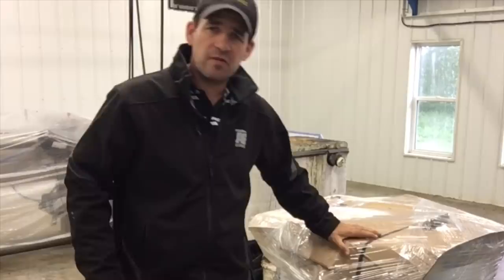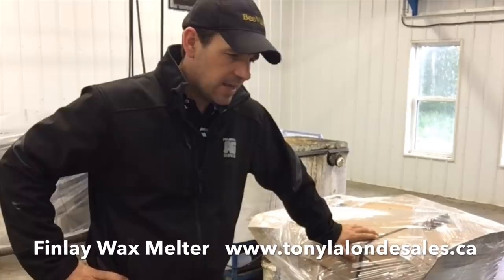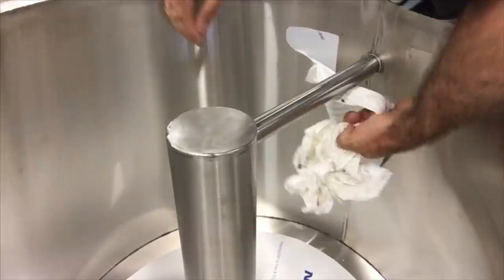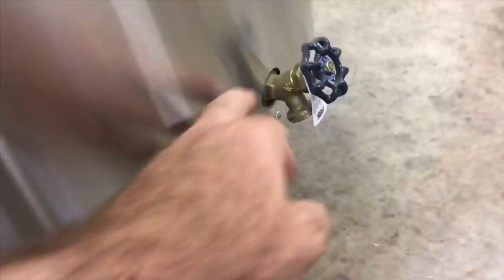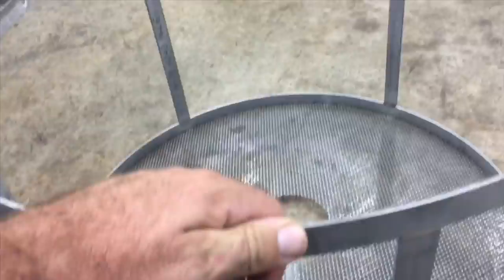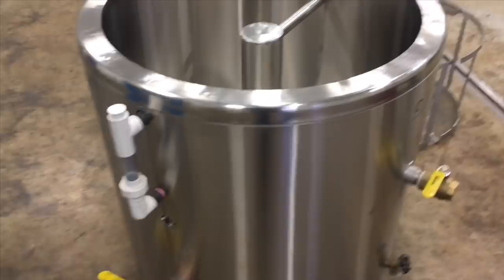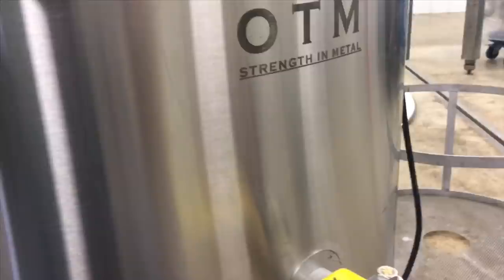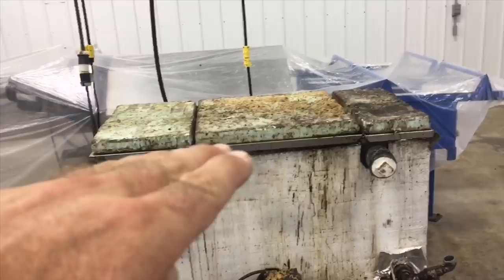My Finlay Wax Melter Arrived, so EXCITED! 09/21/2019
Finlay Wax Melter brought in from Simon LaLonde, LaLonde Sales, Clavet Saskatchewan

Today my Finlay Wax Melter arrived!  The unit cane from Simon Lalonde, Clavet Saskatchewan.  I’m looking for a more streamline unit which will keep up to the daily Wax cappings produced throughout the extracting day.  My old unit is slow, cumbersome and terribly inefficient with power.

The Finlay Melter looks awesome!  240 power, digital thermostat, very well insulated, on wheels, and built to easily access inside.  The unit melts inside/outside in.  A water jacket pipe in the centre of the unit eliminates that’s slow bulk melt of cappings.

I’ll be running this unit next week to finish off the wax cappings and then all of October as we clean up the wax from first melt.  I am looking forward to using this unit!